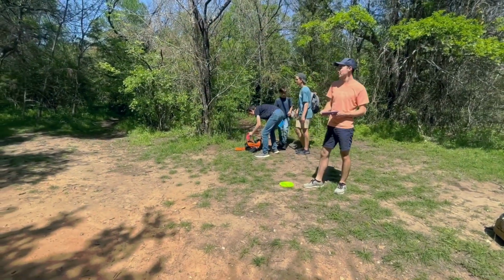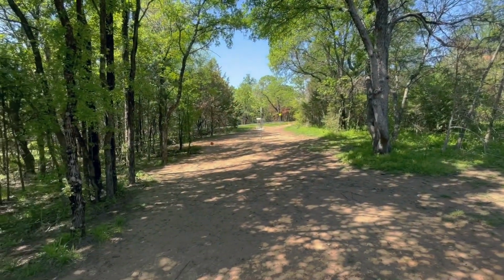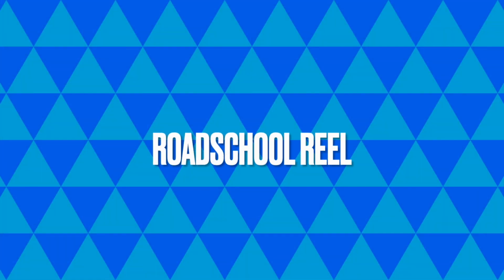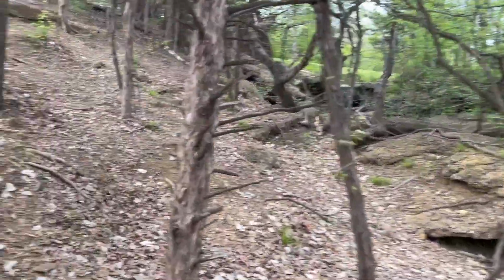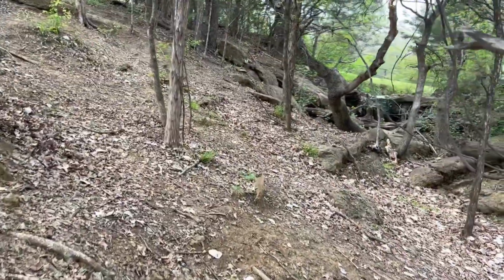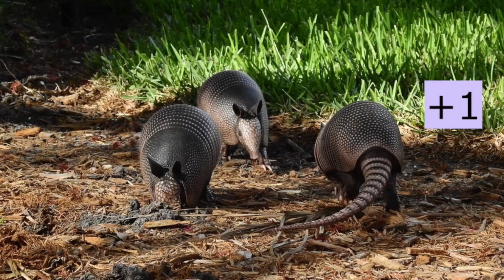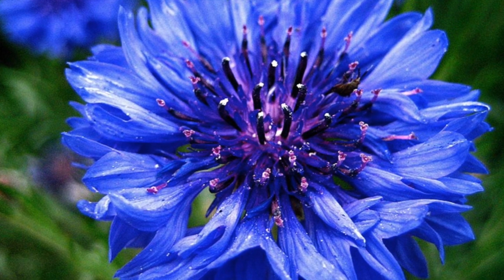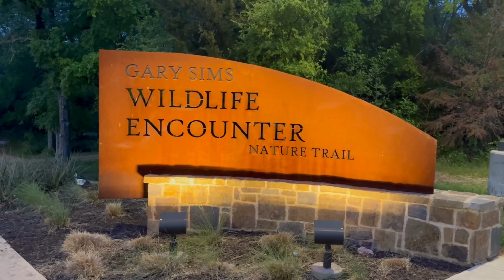Heritage park. part 2 Doubles match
The battle continues as the Chuckers compete against the infamous Putty Buddies!

Join us for this grand adventure